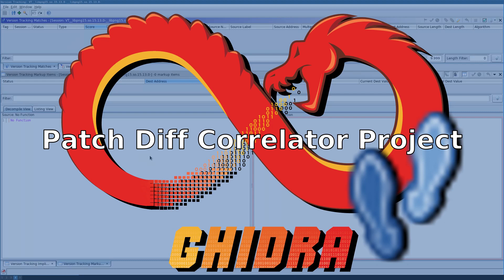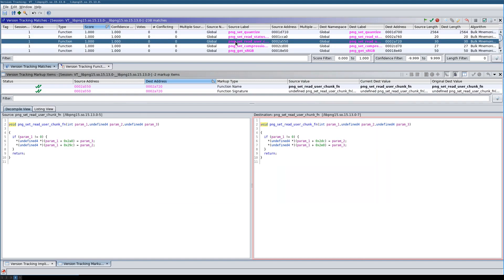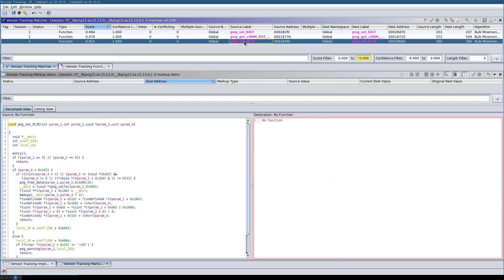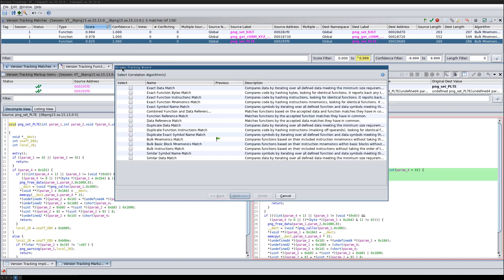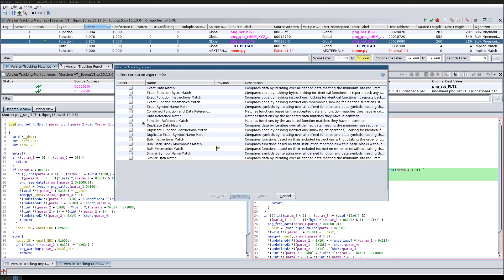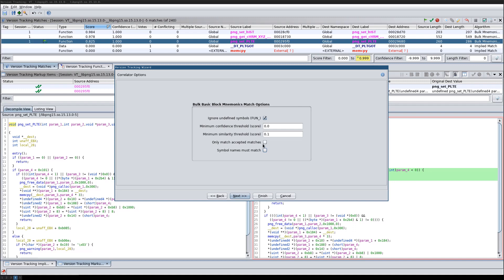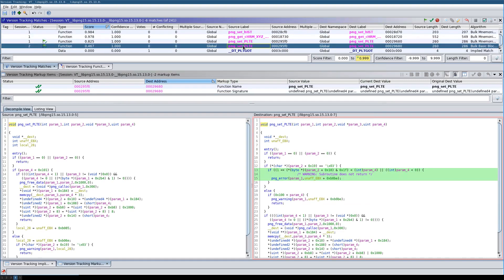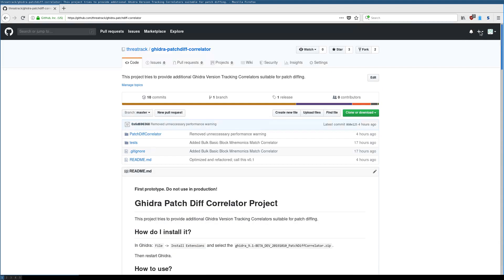Ghidra: Patch Diff Correlator Project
The Patch Diff Correlator Project provides Ghidra Version Tracking Correlators that show the similarity between functions. Something the included Correlators in Ghidra don't do.